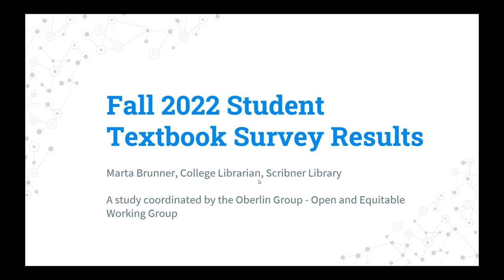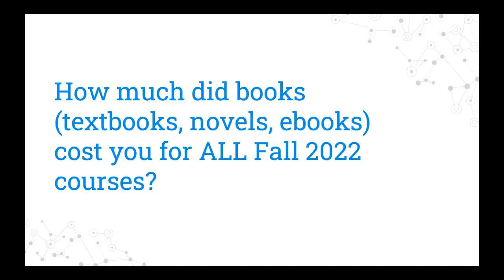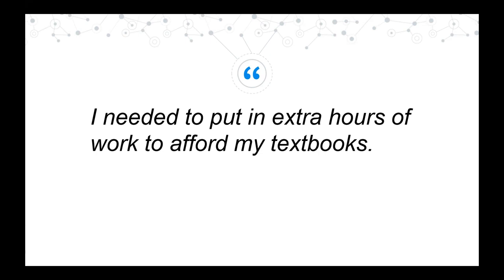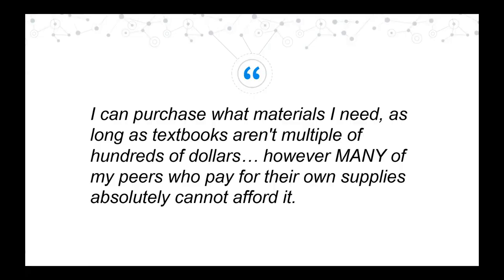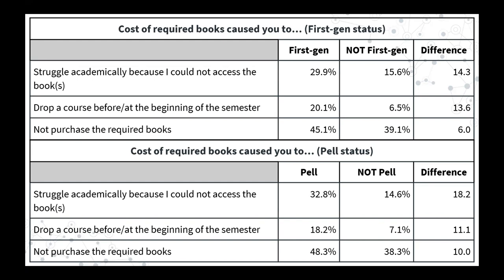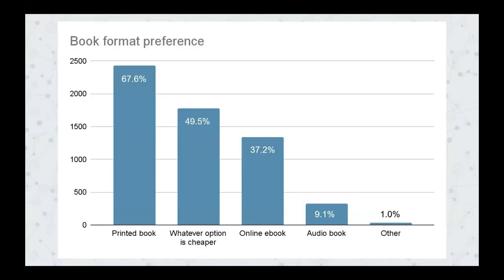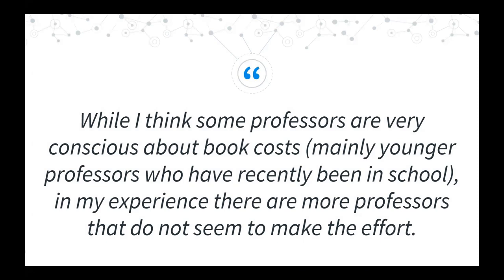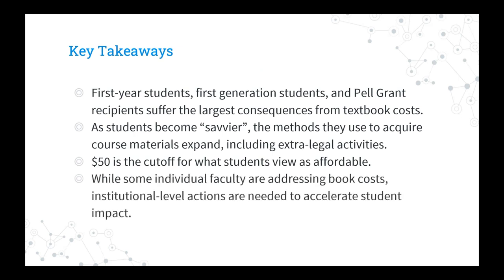Fall 2022 Student Textbook Affordability Survey Results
The following presentation provides the results of the Fall 2022 Student Textbook Affordability Survey, which included students from Skidmore College. The presentation was by Marta Brunner, College Librarian at Skidmore College in September 2023.